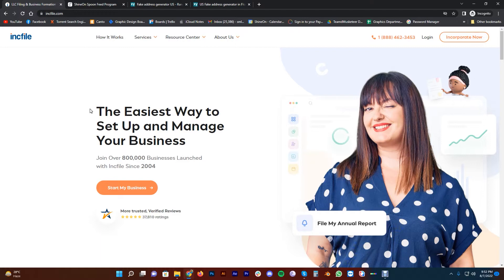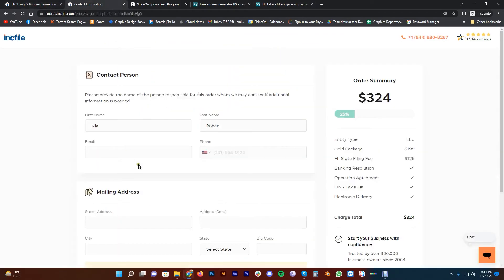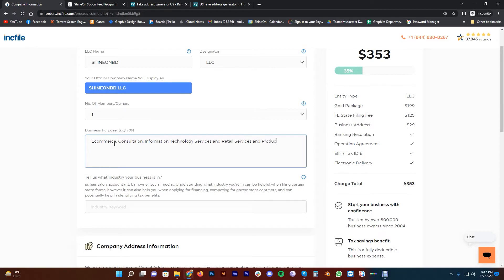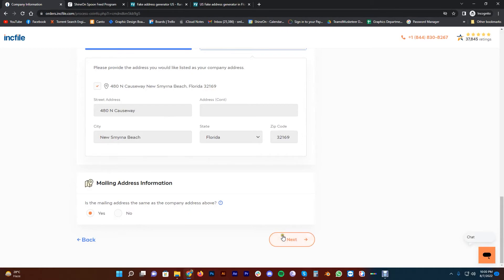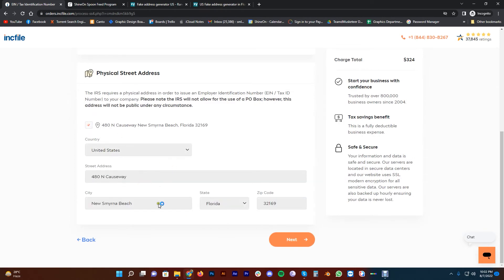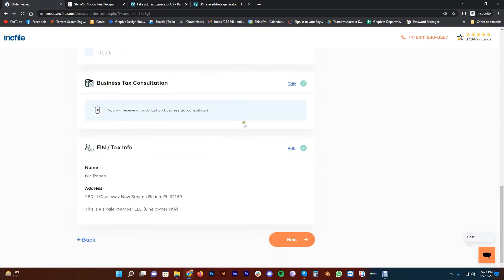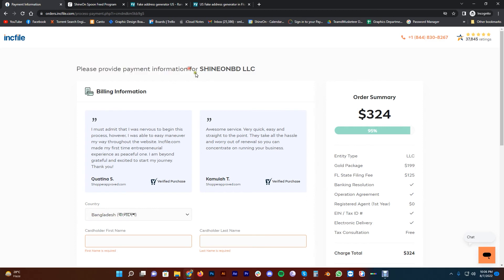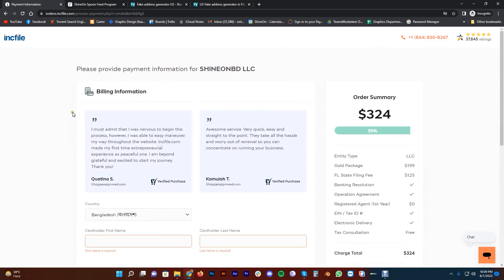USA LLC for Shopify from Bangladesh - Bangla Tutorial | USA LLC করার বাংলা টিউটোরিয়াল | ShineOn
How to sell ShineOn Jewelers and Accessories on Shopify using USA LLC from Bangladesh | Official Tutorial

USA LLC করার প্রসেস
Step 1: Physical Address

 নিচের লিংক থেকে  একটি প্যাকেজ নিন

লোকেশন সিলেক্ট করুন নীচের এই তিনটা এর বাইরে করবেন না
Florida.
Texas.
Nevada.
 এভেলেবেল লোকেশন নিচের লিংক দেওয়া আছে

 এটি ব্যবহার করলে আরো একটি স্টেট আপনারা ইউজ করতে পারবেন কোম্পানি এড্রেস এর জন্য সেটি হচ্ছে
Wyoming

কারণ physicaladdress.com এ Wyoming এভেলেবেল না,

Step 2: US Phone Number with SMS feature
Skype : Best option so far for USA number and sms.
স্কাইপে একাউন্ট না থাকলে একটা একাউন্ট করে নিন অথবা existing একাউন্ট ব্যবহার করুন
Skype.com. আপনার একাউন্টে লগইন করুন এবং
স্কাইপের অ্যাপটি আপনার উইন্ডোজ পিসি এবং আপনার ফোনে ইন্সটল করে রাখুন কারণ এসএমএস ভেরিফিকেশনের জন্য এটা কাজে লাগবে.  এবং এই নাম্বারটি আপনার কোম্পানি এর অফিশিয়াল কন্টাক্ট নাম্বার হিসেবে ব্যবহৃত হবে এটা আপনার ওয়েবসাইটে listed থাকতে হবে .

Cost আগের থেকে একটু বেড়েছে আগে প্রায়ই দেড়শ বা 200 ডলারের মধ্যে হয়ে যেত কিন্তু এখন $300-$600 ও লেগে যাচ্ছে.  যেহেতু খরচ এতটাই রেগে যাচ্ছে সে ক্ষেত্রে আরও একটা সহজ সলিউশন হচ্ছে স্ট্রাইপের অফিশিয়াল সার্ভিস টা ইউজ করা যেটার মাধ্যমে আপনি এলএলসি ও করতে পারবেন লিগাল স্কাইপ একাউন্ট পাবেন এবং ইআইএন নাম্বার ও পাবেন সব সলিউশন এক জায়গায়.
এবং যেহেতু এটি স্ট্রাইপের অফিশিয়াল সার্ভিস তারমানে আপনার স্কাইপ একাউন্ট দিতে সমস্যা হওয়ার সম্ভাবনা অনেক কম এবং সিকিউর. যদি বাজেট সমস্যা না থাকে আমি বলব Stripe Atlas ইউজ করেন

উপরের যেকোন লিংক দিয়ে আপনি এলএলসি করতে পারেন তবে এখানে আমি incfile.com থেকে LLC করার Process ta দেখাবো এবং যেখানে যেখানে রোড ব্লক হতে পারে সেগুলো ক্লিয়ার করার চেষ্টা করব.

Name and Domain: আপনারা যে নামে কম্পানি করবেন সেই নামটি এভেলেবেল আছে কিনা সেটা আগে চেক করে নিবেন স্টেট ভেদে কিছুনা ম্যাপে লেভেল থাকে আবার কিছু নাম থাকেনা সেটা চেক করার প্রসেস আছে উপরের লিঙ্ক গুলোতে গেলেই পাবেন শেষ করে ইন ফাইলে যদি আপনার কোম্পানির নাম দিয়ে অনেক  নেক্সট স্টেপ গুলাতে জান,  আপনার কোম্পানির নামটি হল কিনা সেটা জানিয়ে দেবে.  চেষ্টা করবেন কোম্পানির নামের সাথে মিল রেখে একটা ডোমেইন কেনার.

Important: আপনারা অনেকেই ভাবতে পারেন শপিফাই স্টোর এর নামেই কোম্পানির নাম করব কিনা? উত্তর হচ্ছে  হ্যাঁ করতে পারবেন অবশ্যই.  কিন্তু আমি সাজেস্ট করবো জেনেরিক কোন একটা নাম রাখতে কারণ আপনি যদি এলএলসি করেন একই এলএলসি এর মাধ্যমে আপনি আনলিমিটেড শপিফাই স্টোর রান করতে পারবেন সো সে ক্ষেত্রে জেনেরিক নাম রাখাটা বেশি বুদ্ধিমানের কাজ. কিন্তু এখানে একটা বড় কিন্তু আছে সেটা হচ্ছে যদি  জেনেটিক নাম রাখেন,  আপনার ওয়েবসাইট টা ওই জেনেরিক নামের উপরেই থাকতে হবে এবং উপরে উল্লেখিত এড্রেস কন্টাক্ট নাম্বার লিগাল কোম্পানি নেম সবকিছু লিস্টে থাকতে হবে এবং  ওয়েবসাইট এ লিগাল পেজ গুলো অবশ্যই থাকতে হবে যেমন Terms and Conditions, Privacy Policy, Shipping Policy, Return Policy.

কোম্পানির নামটা যদি সিলেক্ট করা হয়ে থাকে তাহলে উপরের লিংক থেকে শুরু করে দেন আমি নিচে একটা ভিডিও টিউটরিয়াল লিঙ্ক দিচ্ছি সেটা ভালো করে আস্তে আস্তে একাউন্ট খোলার চেষ্টা করেন. এই process-এ যেই step গুলোতে সমস্যা হতে পারে বা কোশ্চেন থাকতে পারে সেগুলো ক্লিয়ার করার চেষ্টা করব.